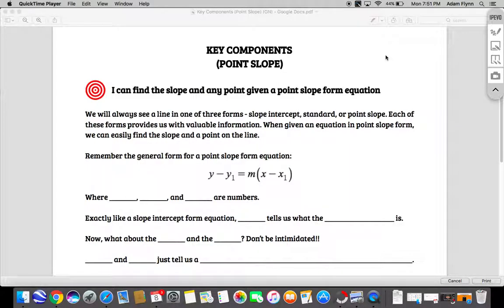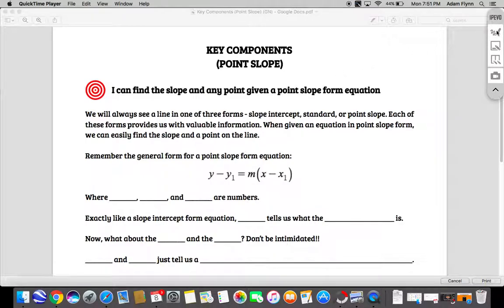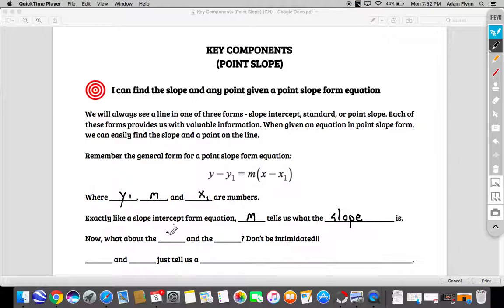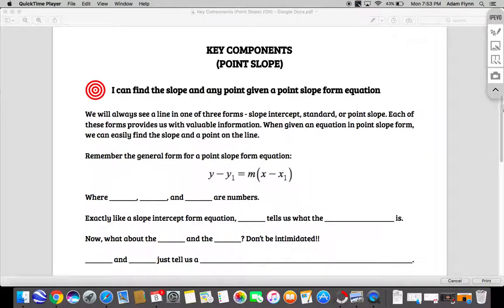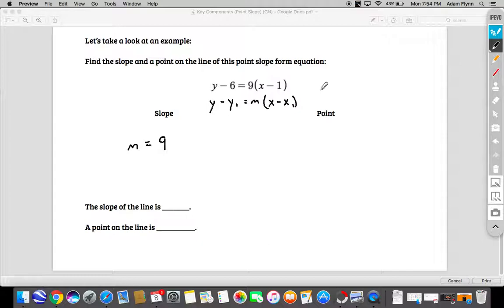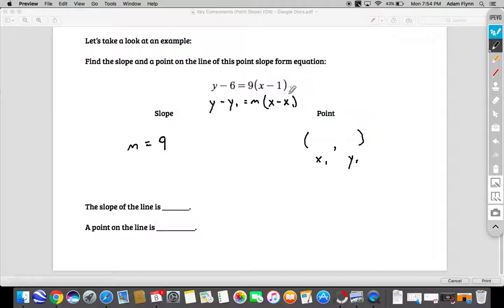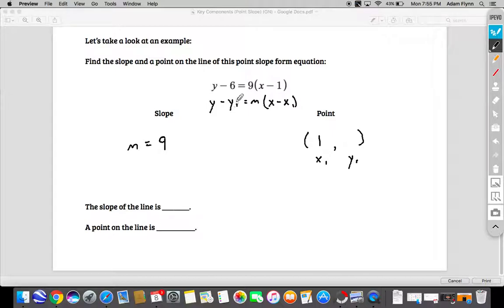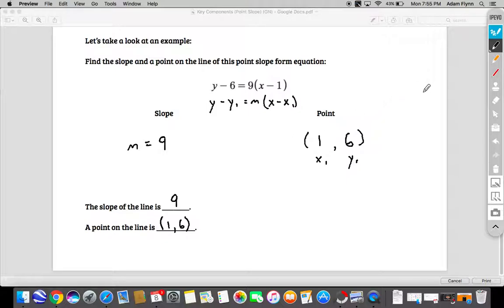Key Components (Point Slope)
I can find the slope and any point given a point slope form equation.